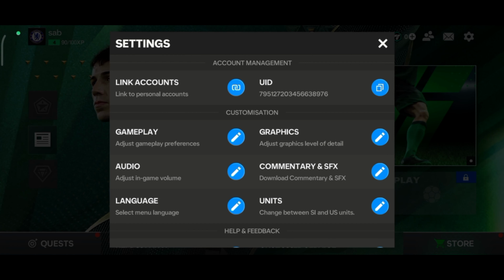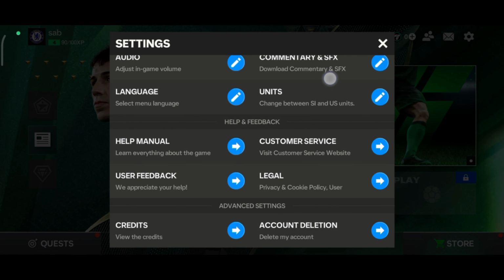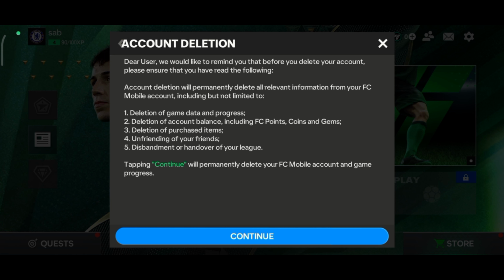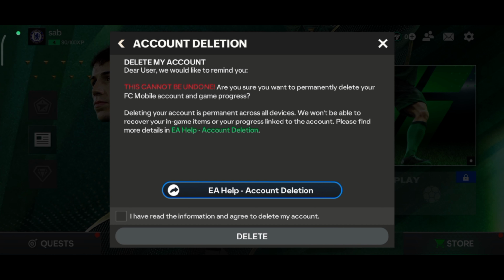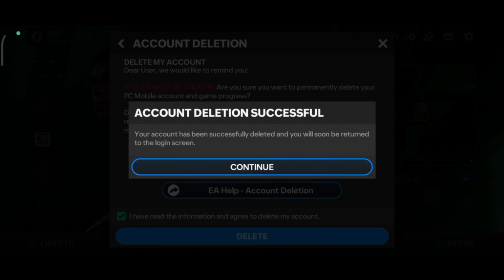How to Delete Account on FIFA Game? 2024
Ready for a fresh start? This tutorial guides you through the steps to delete your account on the FIFA game. Whether you're switching profiles or taking a break, learn how to remove your current account. Watch and begin a new gaming chapter in FIFA.